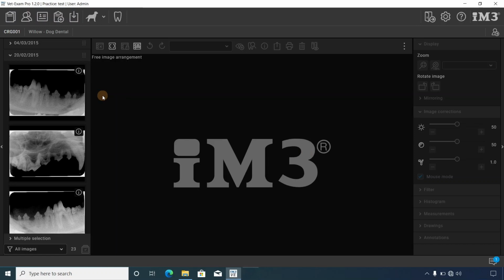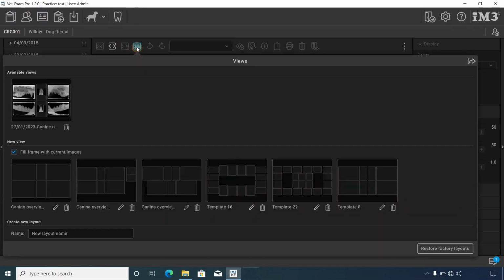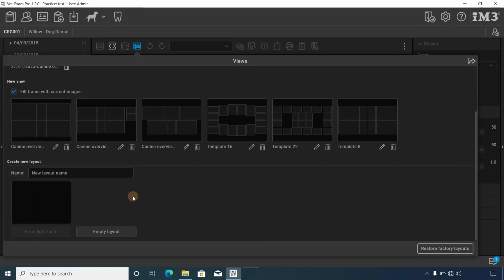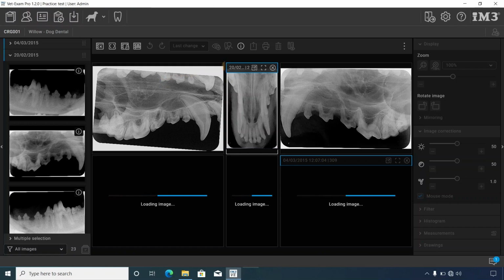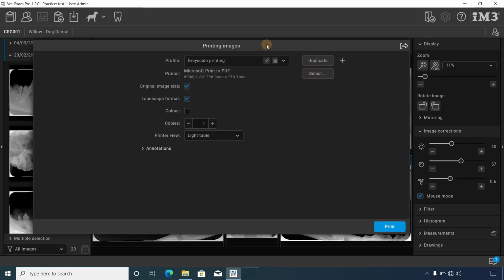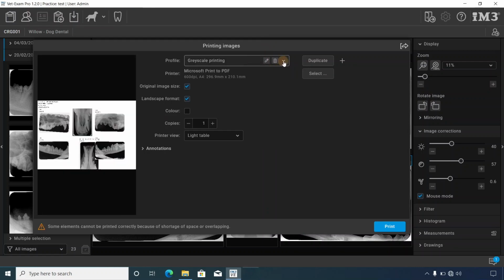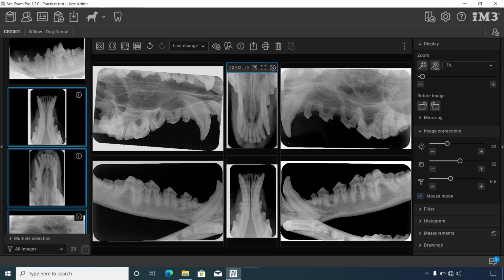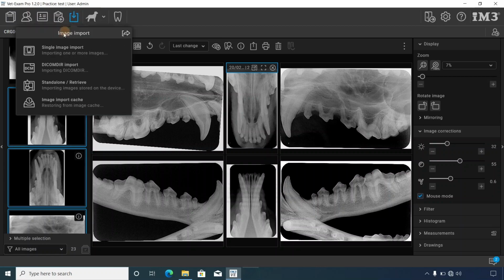CR 7 Vet - Dental X-ray Scanner and Plate: Layouts - video 6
In this video Claire-Louise, Account Manager from IMV imaging, takes you through the details of how to use the layout feature within the iM3 Vet-Exam software. Explaining the various options and features that the software offers.

This equipment is provided by IMV imaging, specialists in veterinary imaging equipment, learning, service and support.

iM3 Vet Dental X-Ray
CR 7 Vet Image plate, x-ray scanner and Vet-Exam software for Veterinary Medicine.